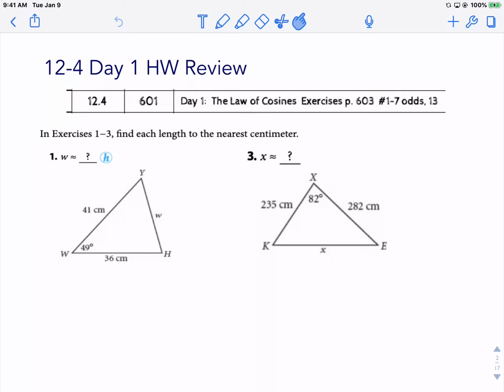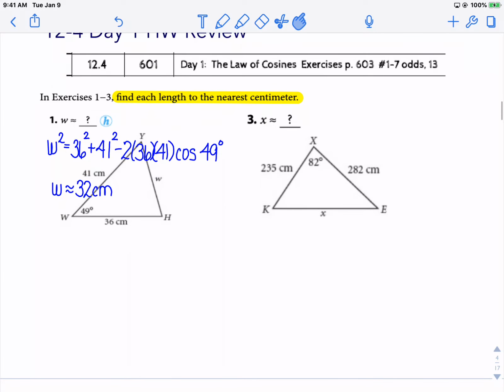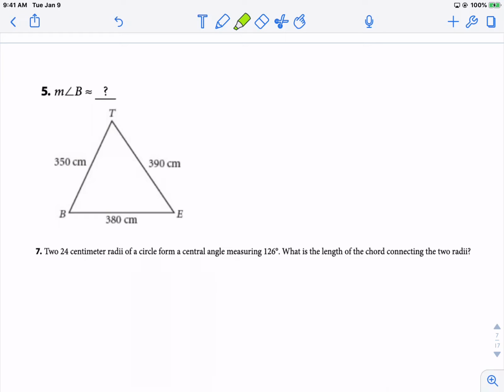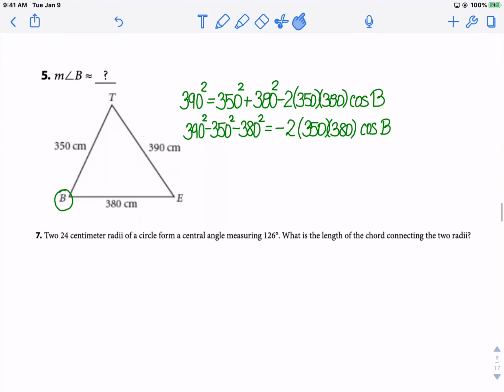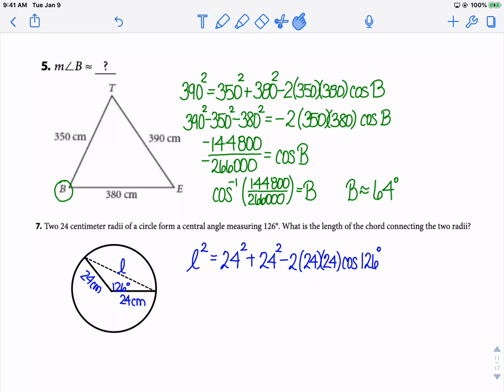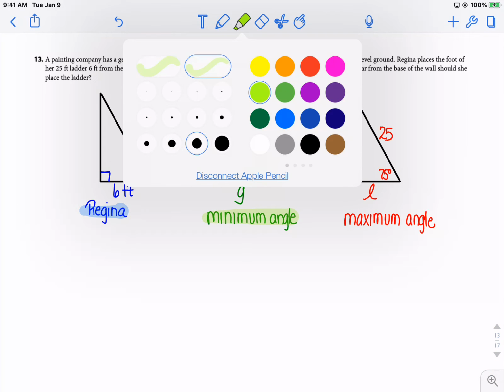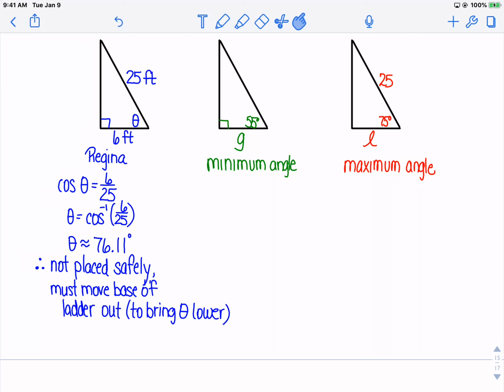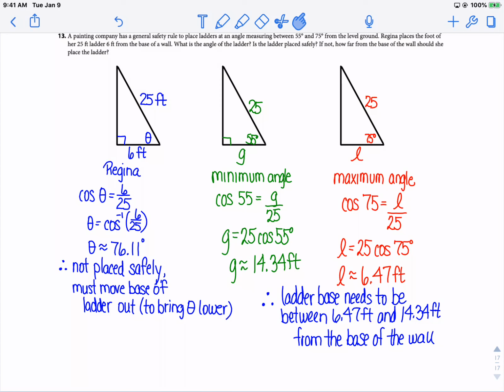HG 12 4 Day 1 HW Review video